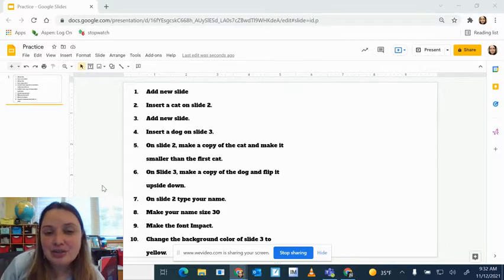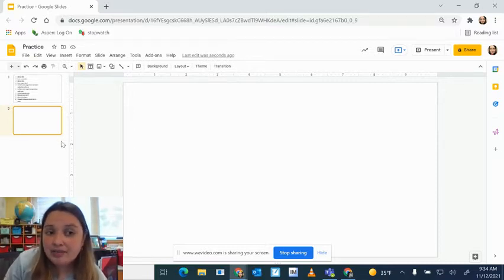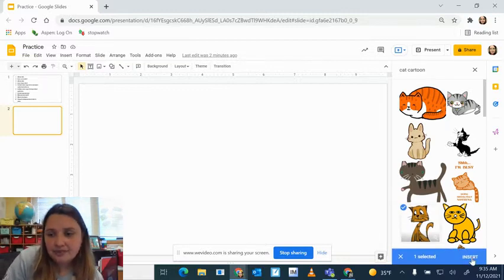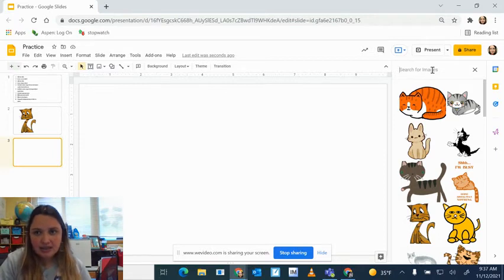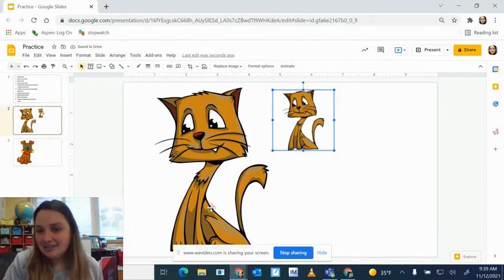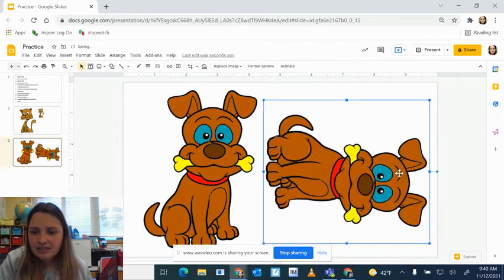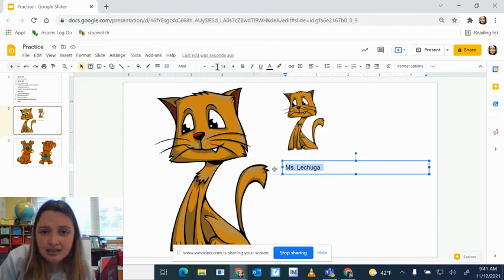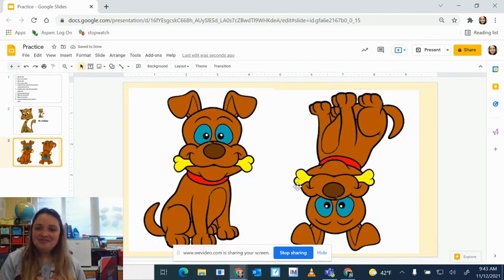Practice Google Slides